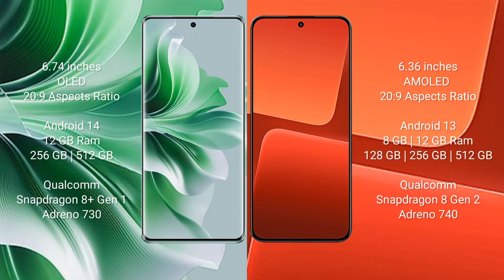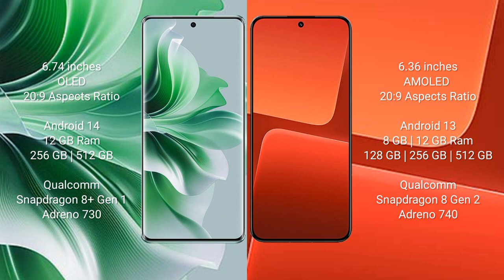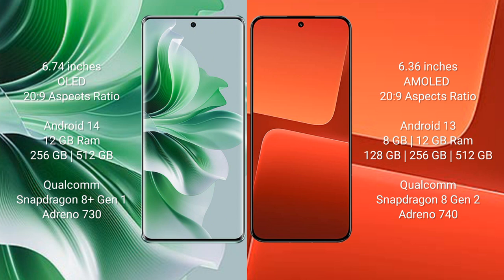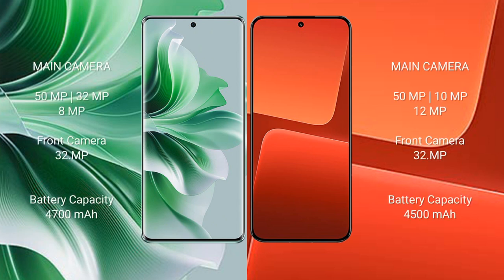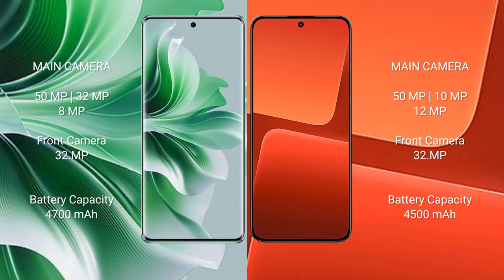Oppo Reno 11 Pro vs Xiaomi 13 Review